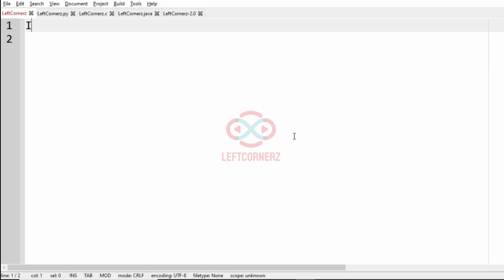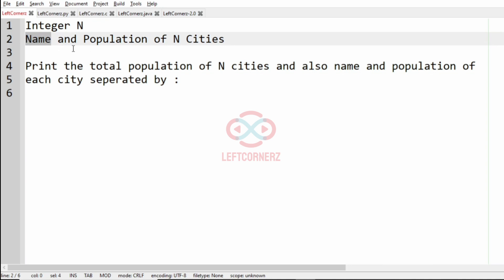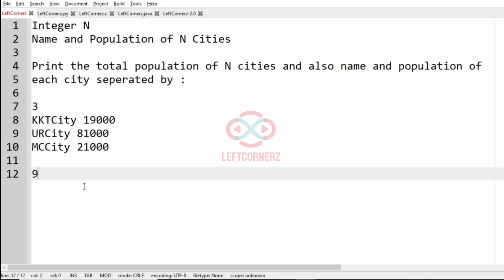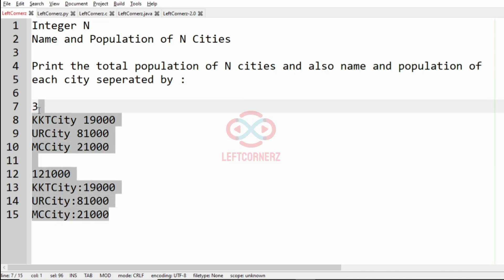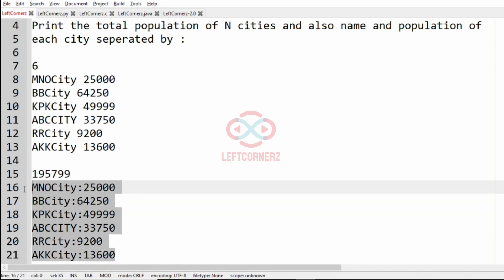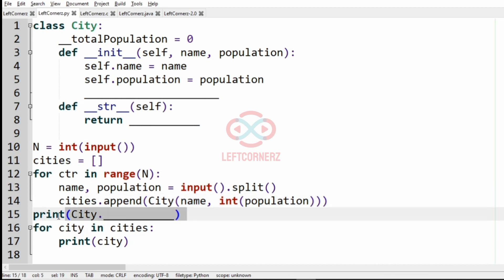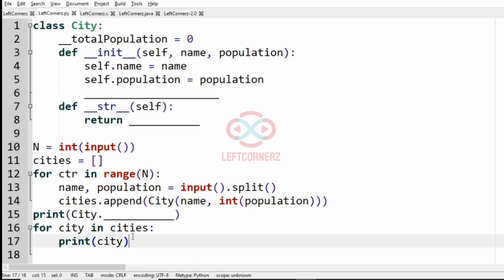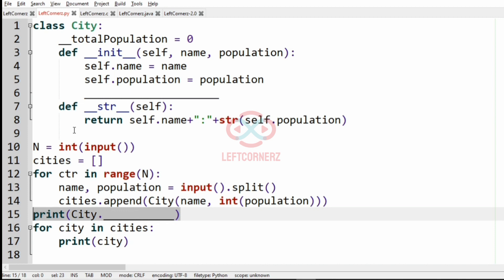cities & population(16-06-2021) | skillrack daily challenge